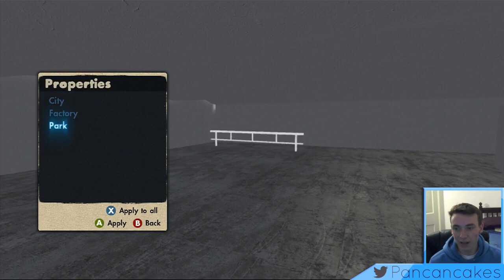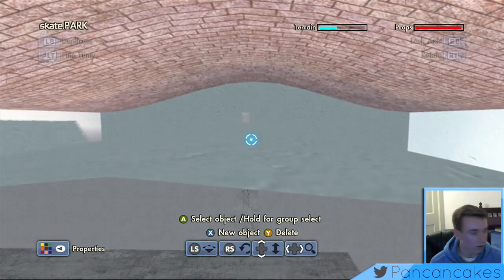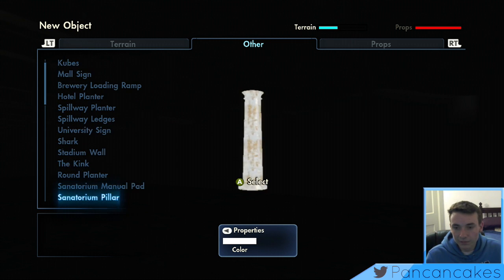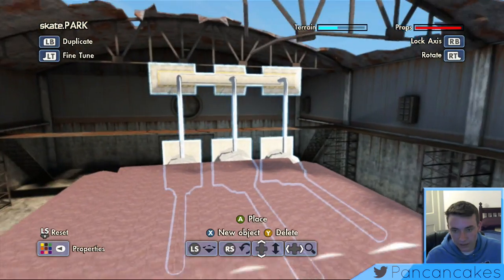Skate 3 SkatePark Guide - Shredquarters 2.0 - Part 2